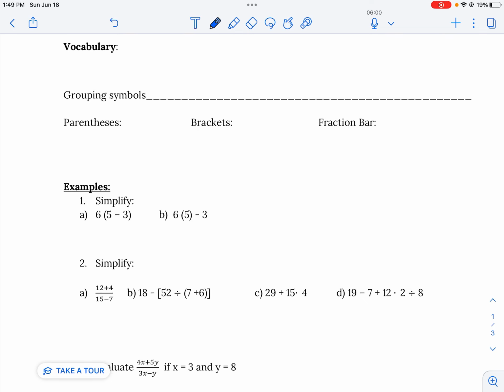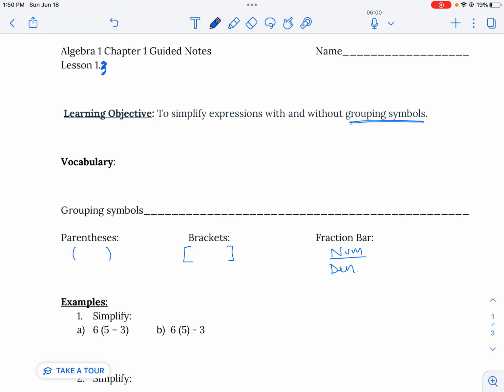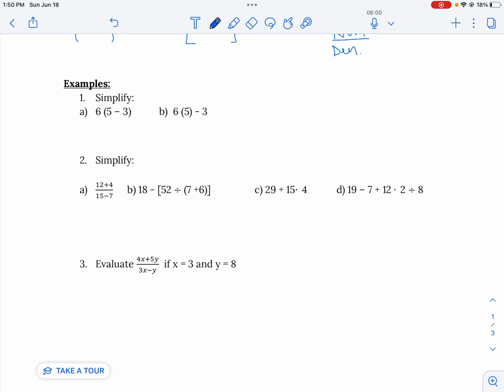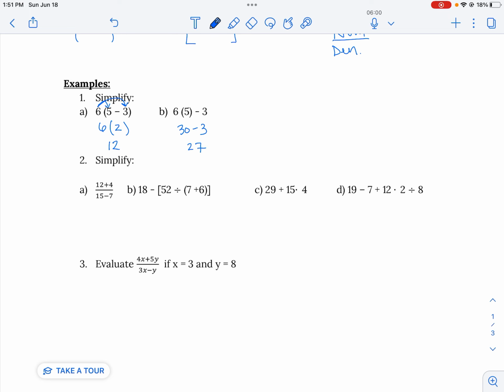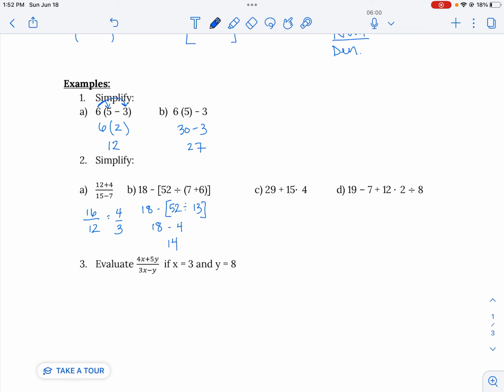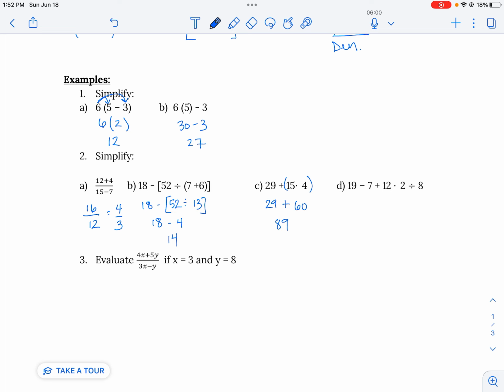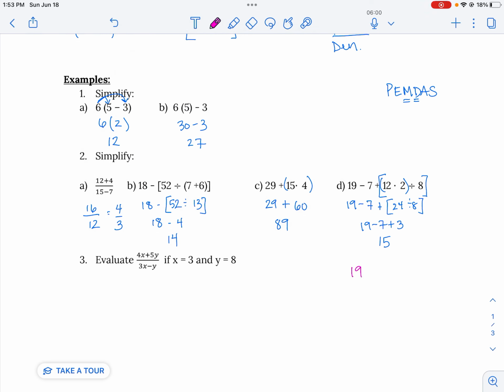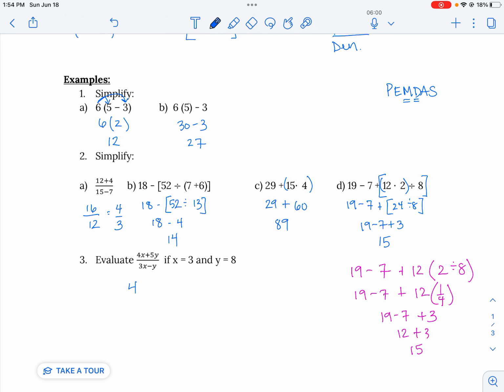Alg 1 Guided Notes 1 3